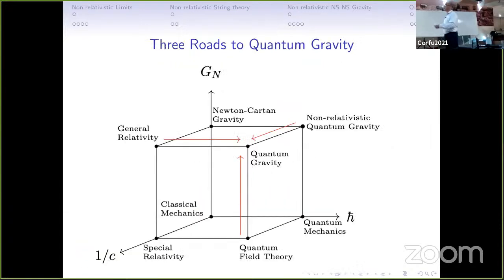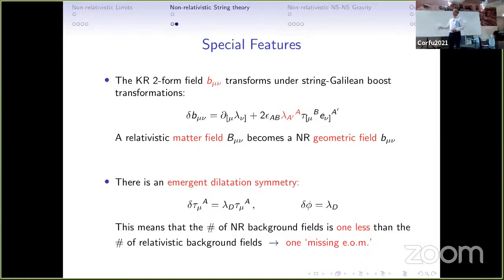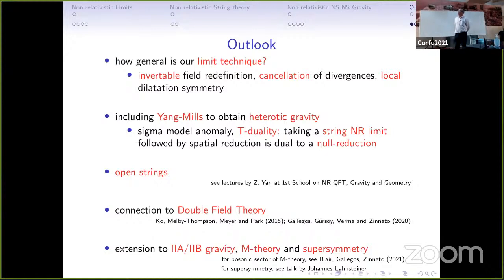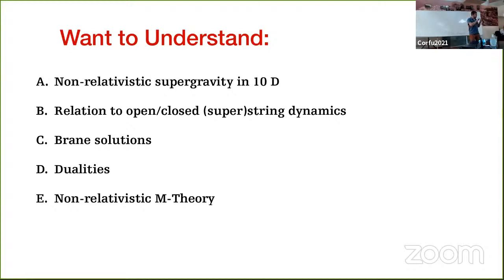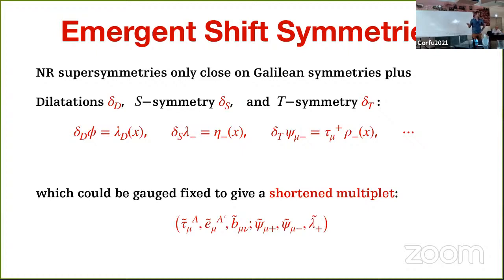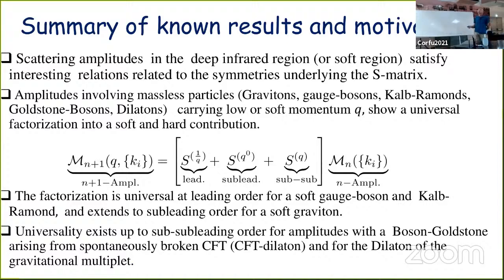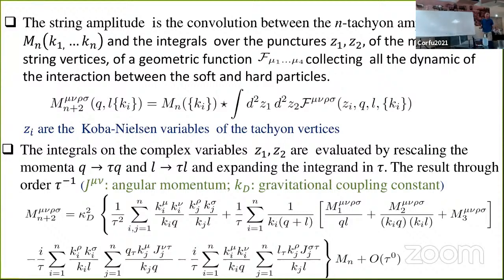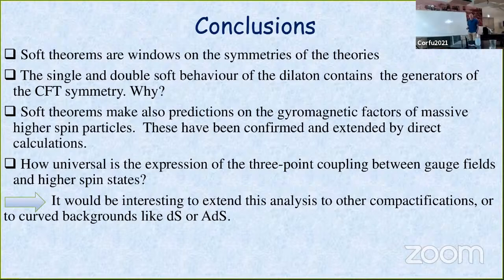Corfu2021 - ST - 210917 02 - Gergshoeff - Lahnsteiner - Marotta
Corfu2021 - Workshop on New Developments in Quantum Gravity and String Theory

Eric Gergshoeff - Non-relativistic NS-NS Gravity

Johannes Lahnsteiner - Non-Relativistic Supergravity in 10 Dimensions

Raffaele Marotta - Soft-Theorems and Gyromagnetic factors